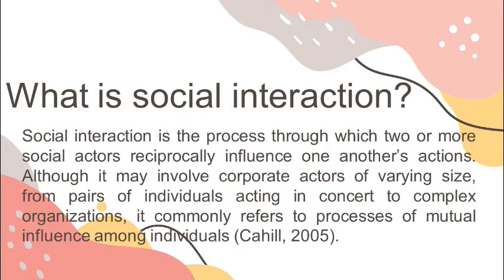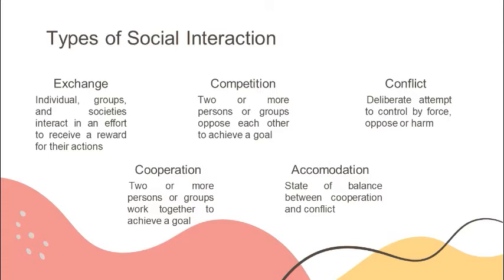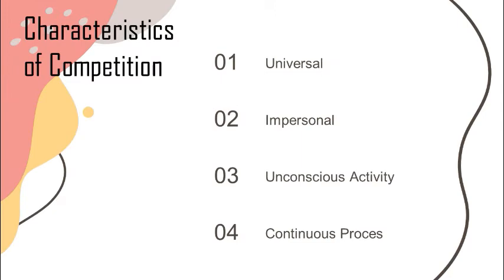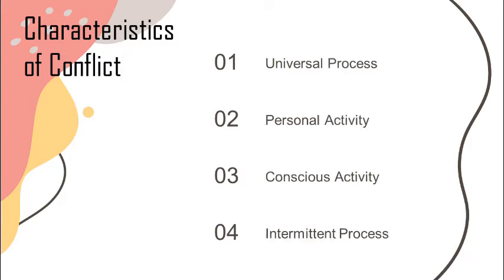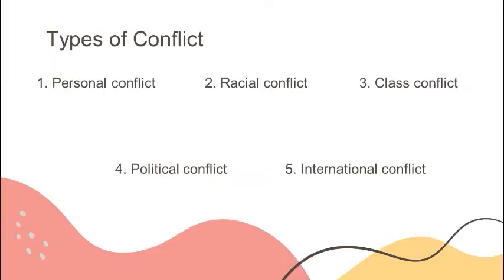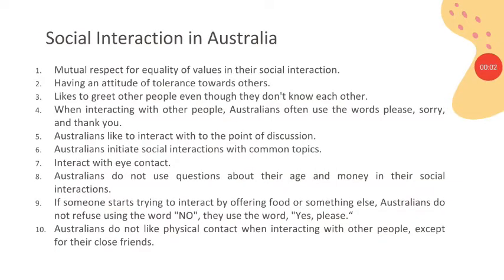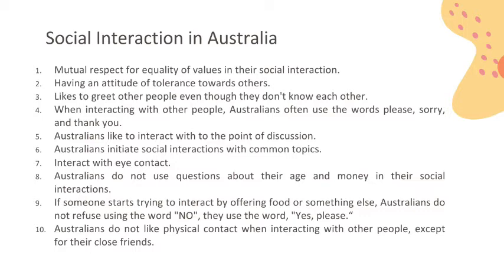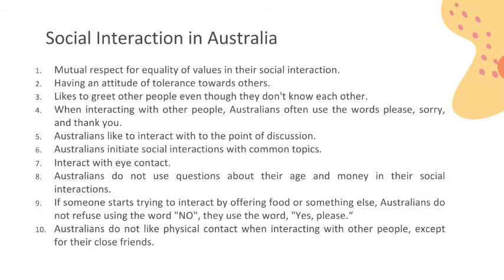Social Interaction in British, America, and Australia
Hello~
We are from group 9 of English Cultural Background B class 👋
In this video we talk about social interaction in British, America, and Australia. So, enjoy the video guys^^